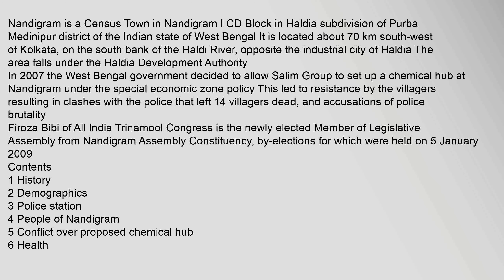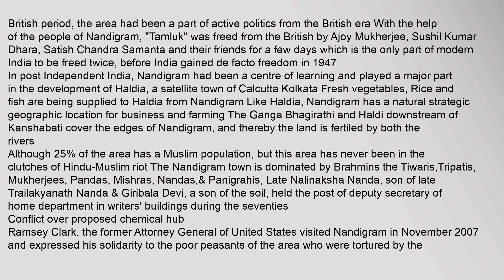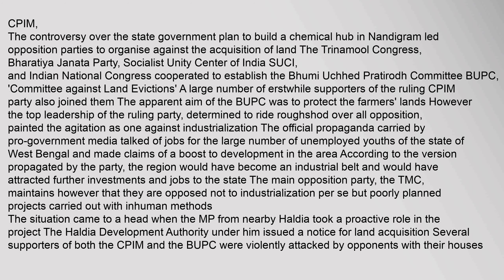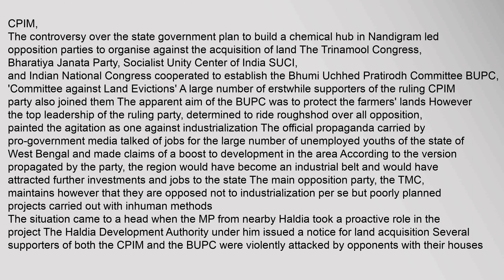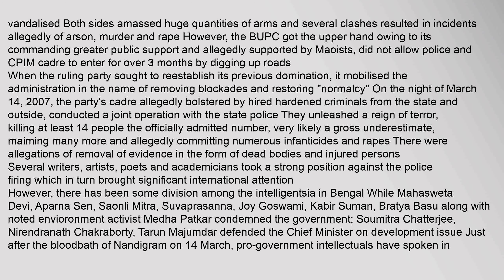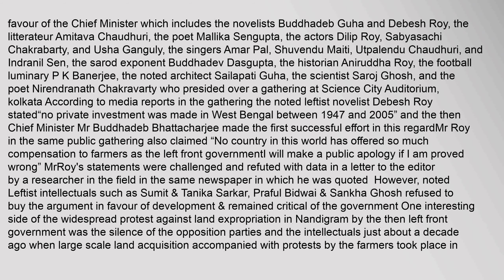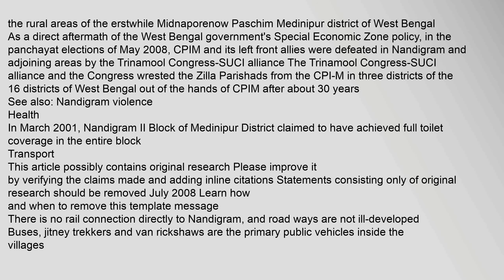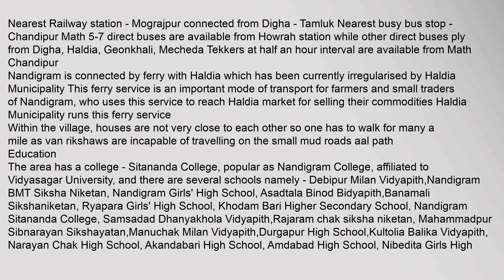Nandigram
Contents
1,History
2,Demographics
3,Police,station
4,People,of,Nandigram
5,Conflict,over,proposed,chemical,hub
6,Health
7,Transport
8,Education
9,See,also
10,References
11,External,links
History
This,section,is,empty,You,can,help,by,adding,to,it,July,2010
Demographics